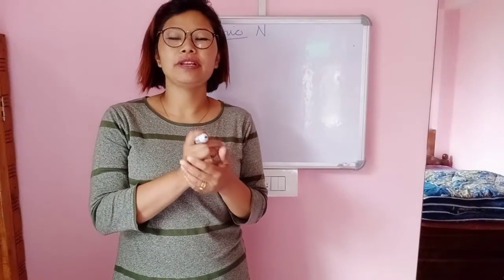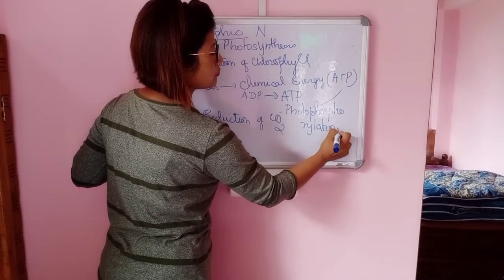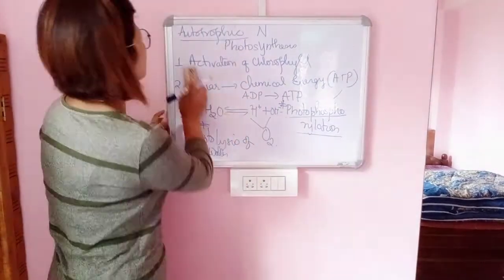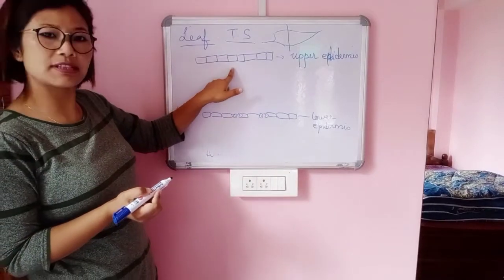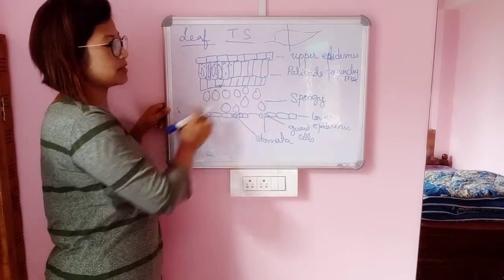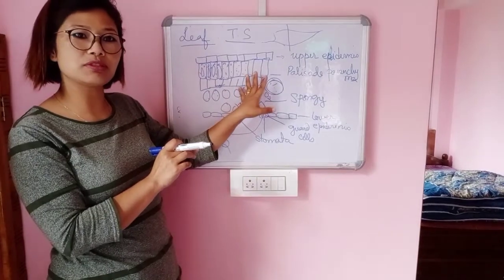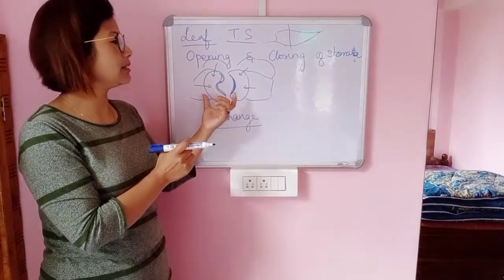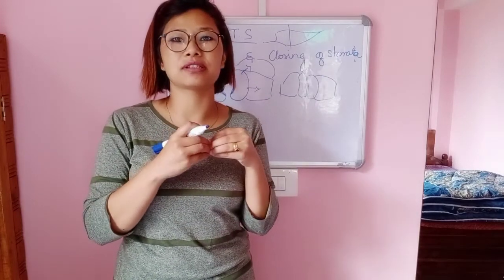Cl X Autotrophic Nutrition